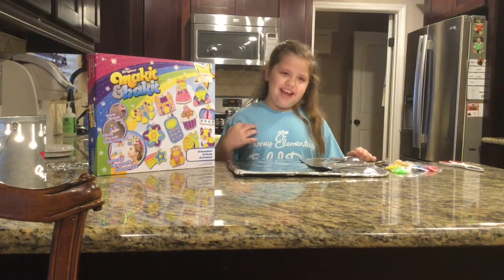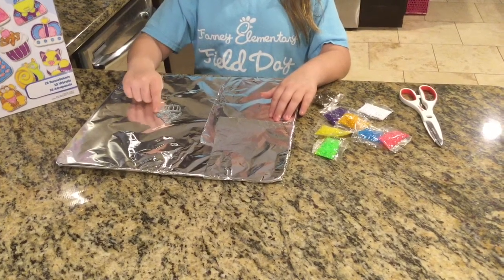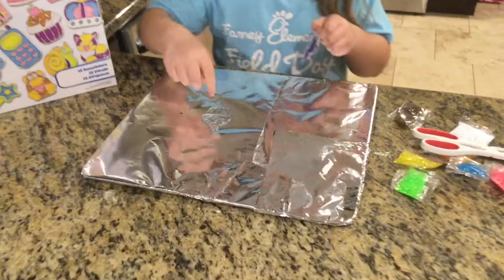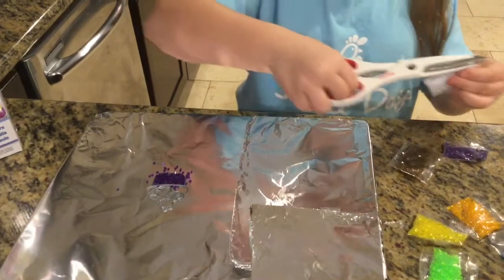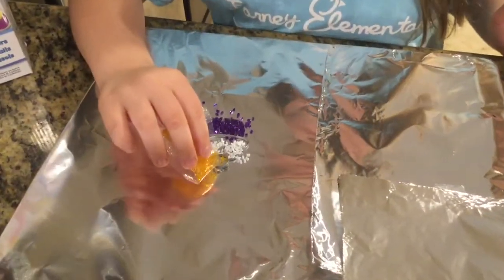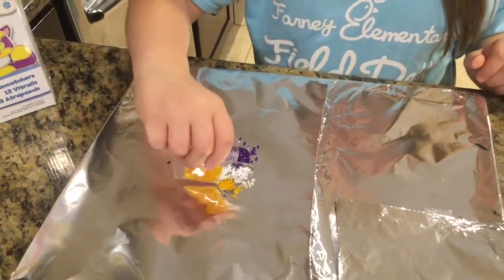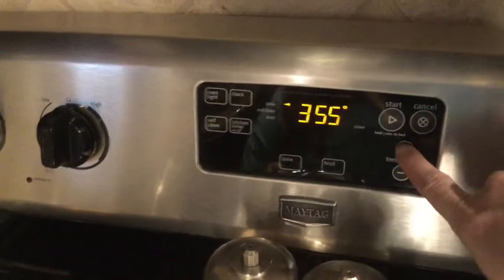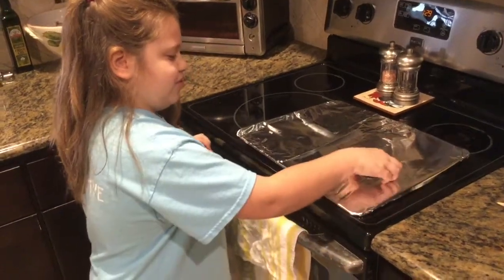Make It And Bake It